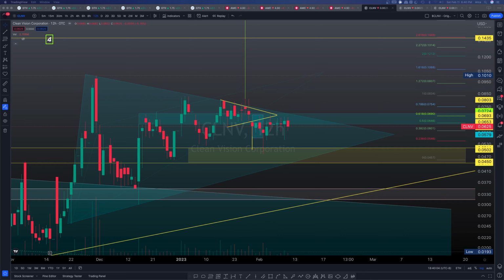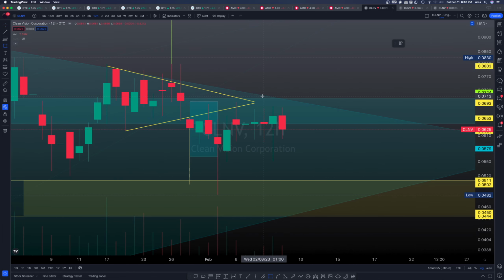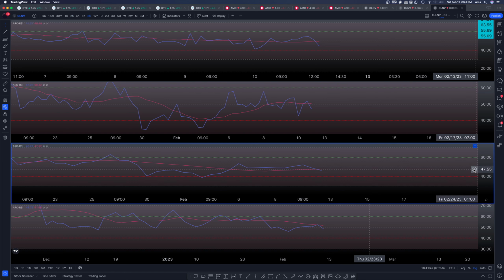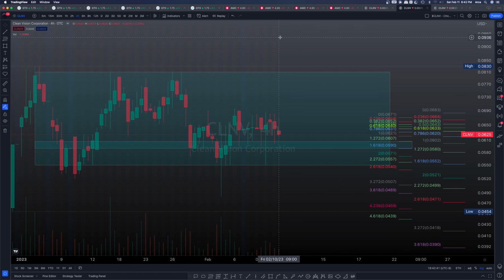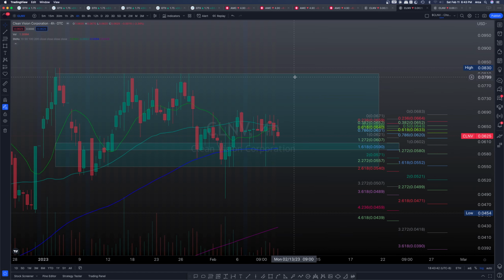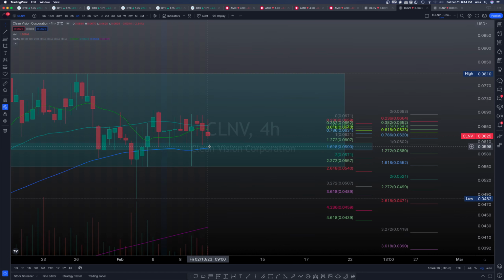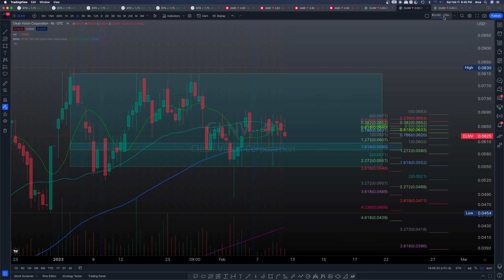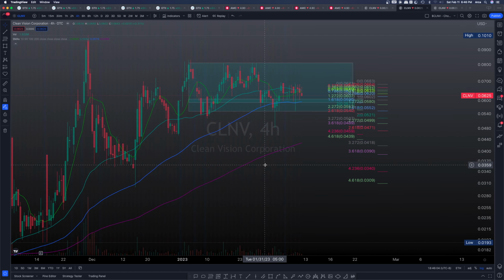$CLNV Looks Healthy. More Sideways!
CLNV is still on that sideways trading price action that we've been talking about for days now. Let's go over the targets for the coming sessions! Join me and friends on Discord to watch and discuss!

- ARCa.